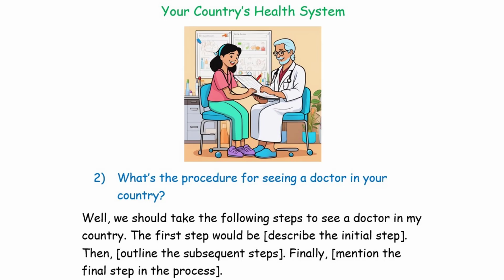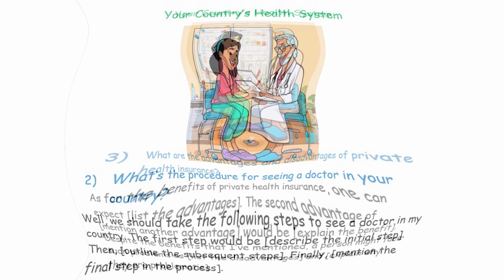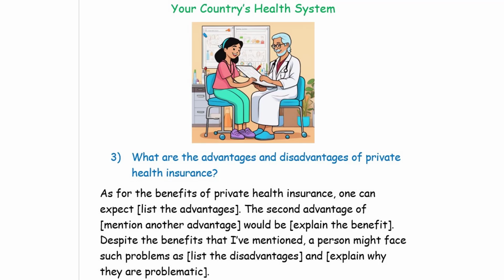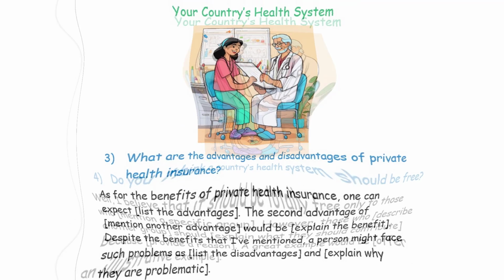IELTS Speaking Part 3_Topic: 'Your Country's Health System'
🏥 Master Your Understanding of Your Country's Health System with ielts.toefl.com! 🎙️

Are you ready to ace the challenging questions about your country's health system in IELTS Speaking Part 3? Look no further! At ielts.toefl.com, we provide a specialized speaking correction service designed to help you navigate complex topics like healthcare with confidence. Let's delve into the questions together:

Your Country's Health System: Speaking Part 3 Preparation

1. Describe the health system in your country.
Topic-related vocabulary: Healthcare infrastructure, public services, accessibility
Grammar structures: Present simple (e.g., The health system in my country consists of...), describing the current state
Pay close attention to: Providing a comprehensive overview of healthcare services and facilities available in your country.

2. What’s the procedure for seeing a doctor in your country?
Topic-related vocabulary: Appointment scheduling, medical consultations, referral systems
Grammar structures: Present simple and conditional sentences (e.g., To see a doctor, you usually...), explaining the process
Pay close attention to: Detailing the steps involved in accessing healthcare services, including any administrative procedures.

3. What are the advantages and disadvantages of private health insurance?
Topic-related vocabulary: Coverage, premiums, exclusions, healthcare costs
Grammar structures: Comparative structures (e.g., Private health insurance offers...), discussing pros and cons
Pay close attention to: Analyzing the benefits and drawbacks of private health insurance in terms of affordability, coverage, and accessibility.

4. Do you think a country’s health system should be free?
Topic-related vocabulary: Universal healthcare, public funding, equality
Grammar structures: Modal verbs and conditional sentences (e.g., A country's health system should be free...), expressing opinions
Pay close attention to: Presenting arguments for and against free healthcare, considering factors such as sustainability and quality of care.

🎯 Unlock Your Speaking Potential with Us:
1️⃣ Expert Feedback: Receive detailed feedback on pronunciation, fluency, grammar, vocabulary, and coherence to enhance your speaking performance.

2️⃣ Personalized Coaching: Benefit from tailored tips and strategies to address your speaking weaknesses and maximize your score.

3️⃣ Realistic Practice: Engage in realistic speaking practice sessions that mirror the IELTS exam environment, ensuring confidence and readiness.

Crafting valuable lessons for you requires dedication and resources. Your generous donations will empower us to continue delivering top-notch content on our YouTube channel, enabling us to support you effectively in your IELTS journey.

Join us at ielts.toefl.com and conquer Part 3 of the Speaking Test with eloquence and expertise! 🚀🎙️

describe a talkative person ielts cue card follow ups,
ielts speaking cue card tips and tricks 2024,
ielts speaking cue card tips and tricks